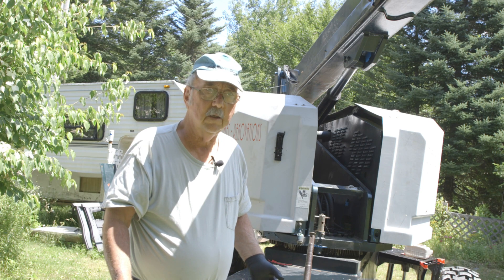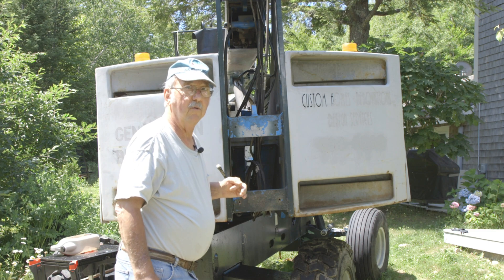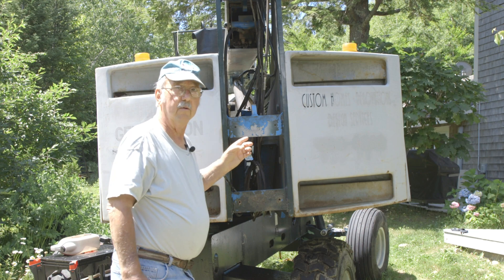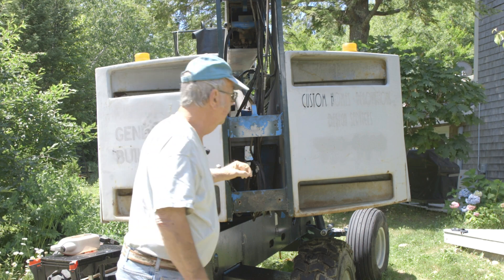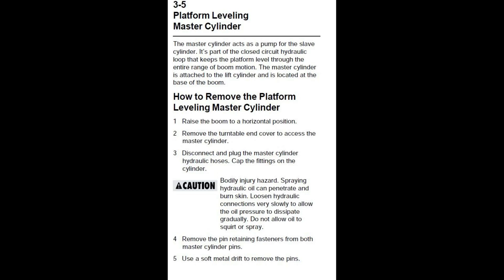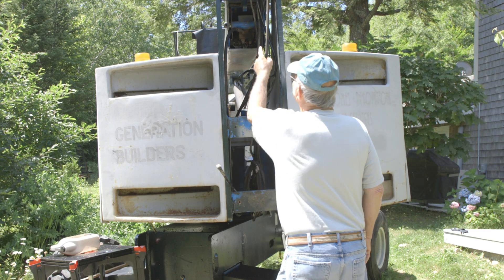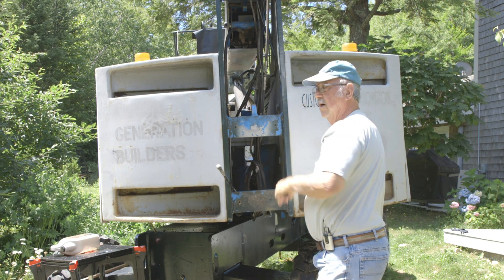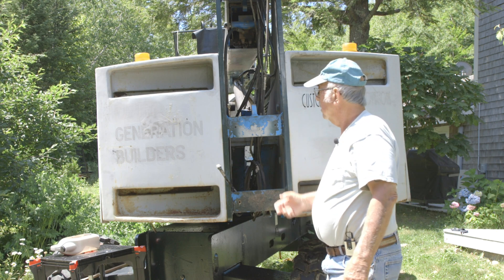Genie S -40 , Master Cylinder Repair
This video is how I repaired a second problem with the platform not being level and not maintaining level while raising the boom.
This Master cylinder works in a loop with a slave cylinder to keep the platform level throughout the process of raising and lowering  and extending
the boom.